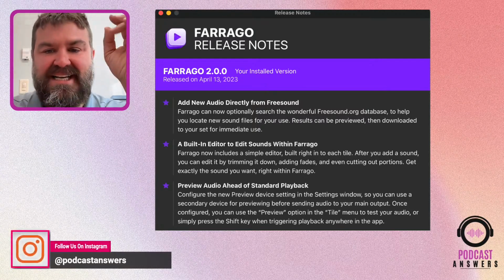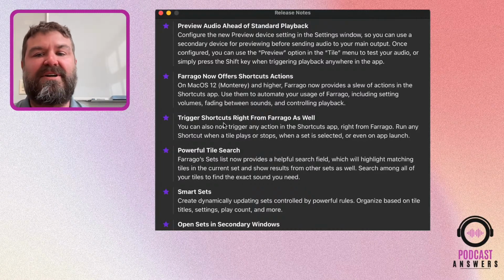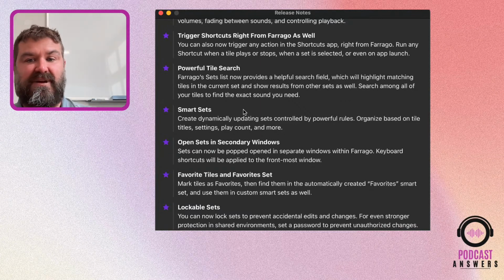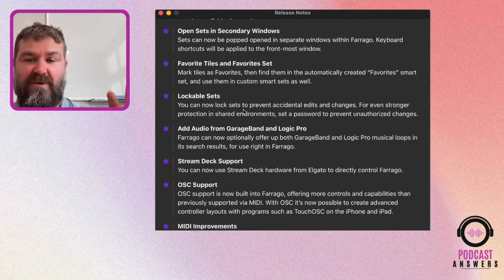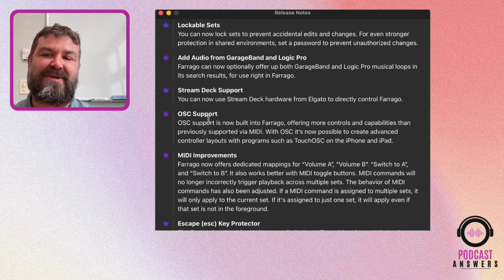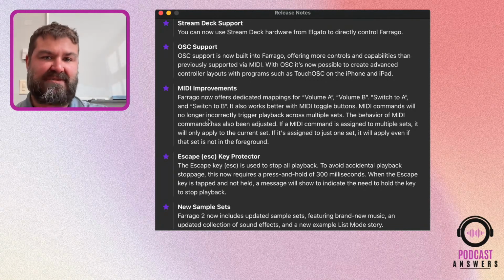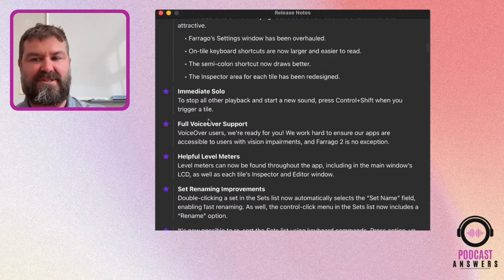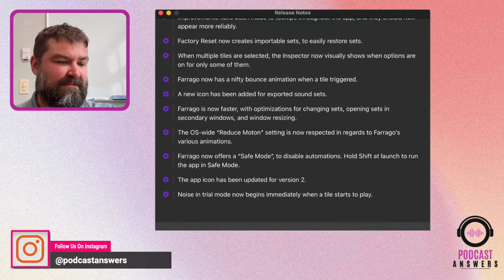Farrago V2 is out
Talking about some of the features in Farrago V2